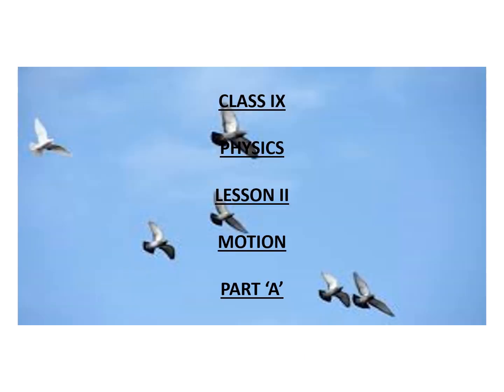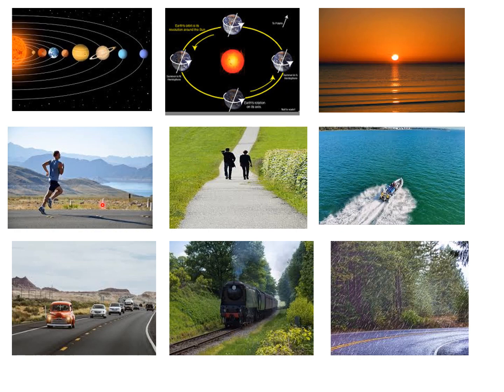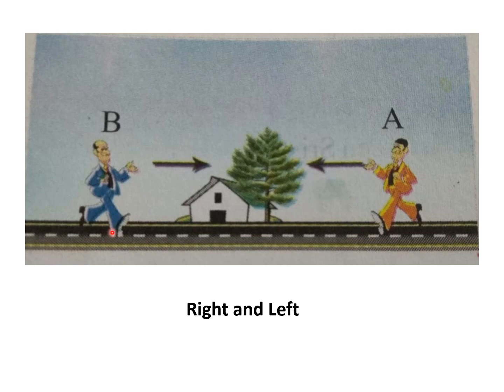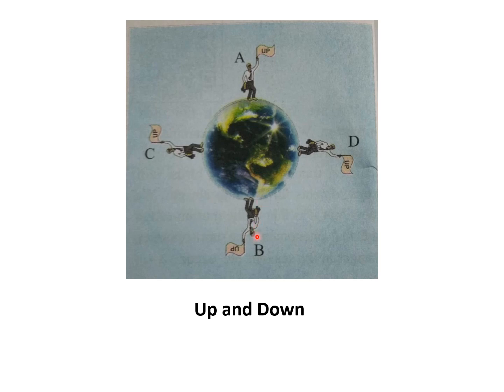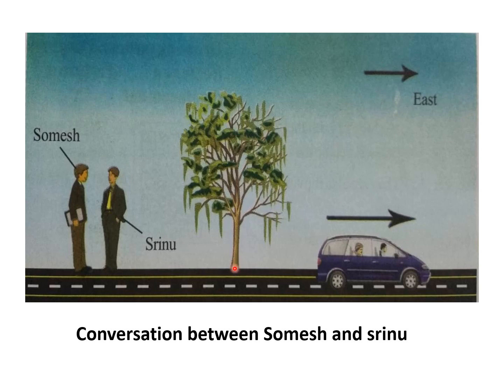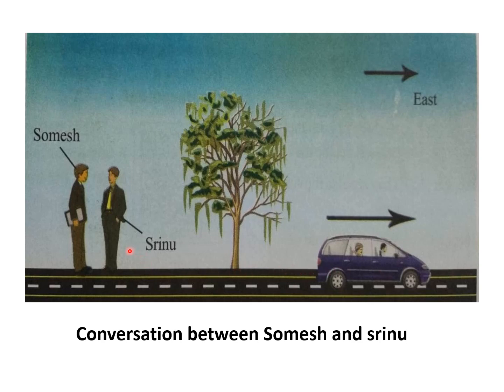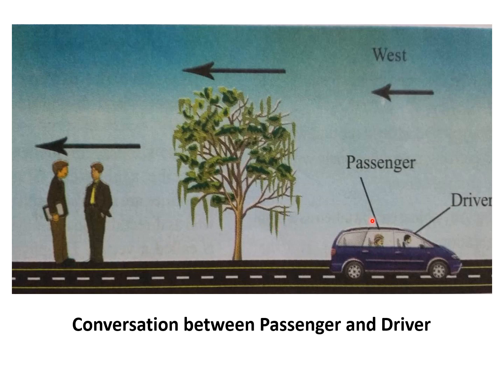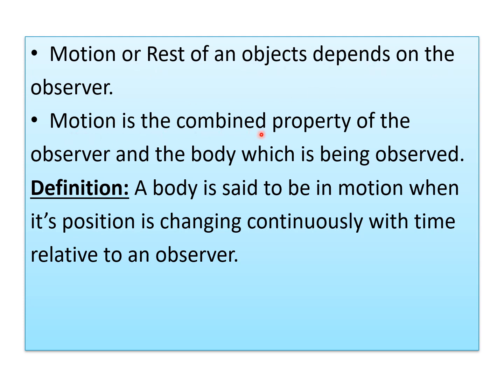28.07.2020 Class 09 Physics Lesson 02 Part 01 by Madhavi mam